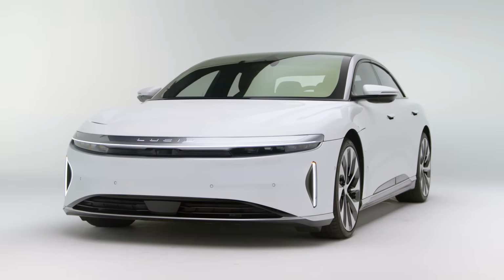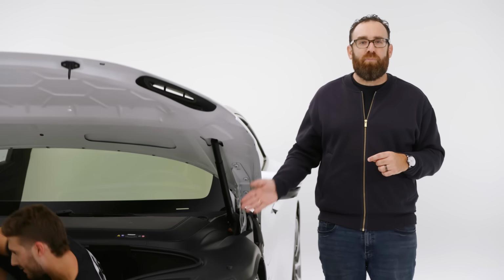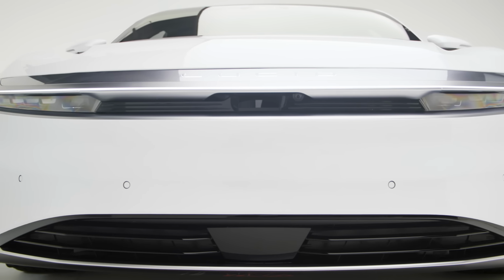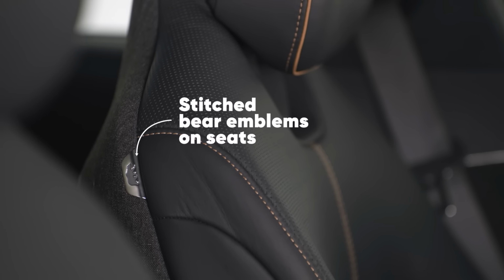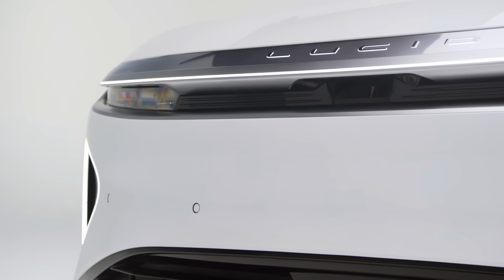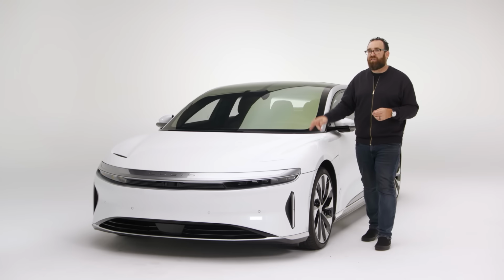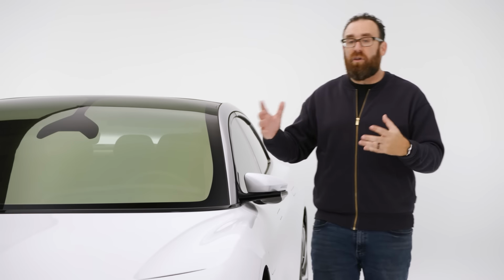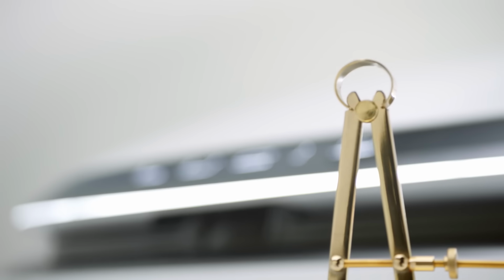Car of the Year! 2022 Lucid Air REVIEW | Buyer's Guide | MotorTrend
This is the 2022 Lucid Air, a brand new model that was just awarded MotorTrend’s Car of the Year. Should you sell your Tesla and order one of these? Learn more about the 2022 Lucid Air right here.

00:00 2022 Lucid Air Intro
02:10 2022 Lucid Air Design
04:07 2022 Lucid Air Interior and Tech
06:03 2022 Lucid Air Performance
07:48 2022 Lucid Air Safety
08:39 2022 Lucid Air Price
09:46 2022 Lucid Air Should You Buy It?